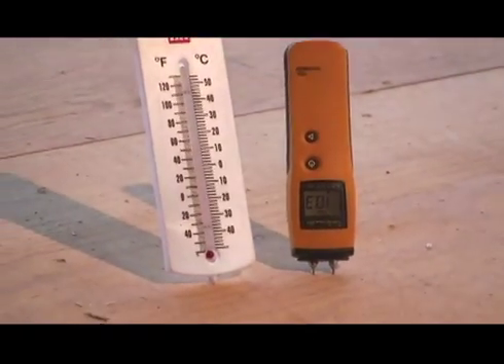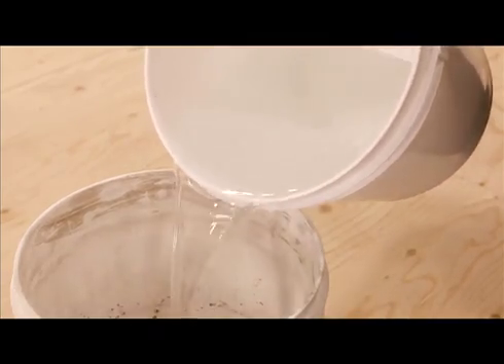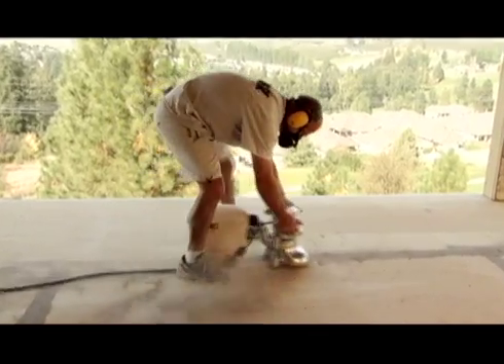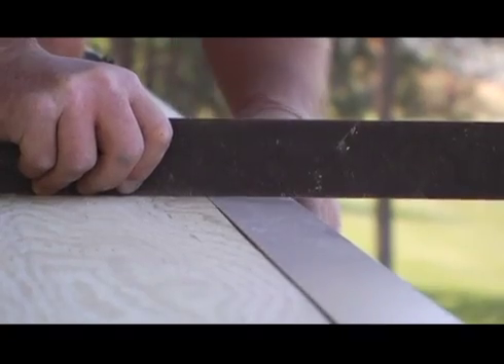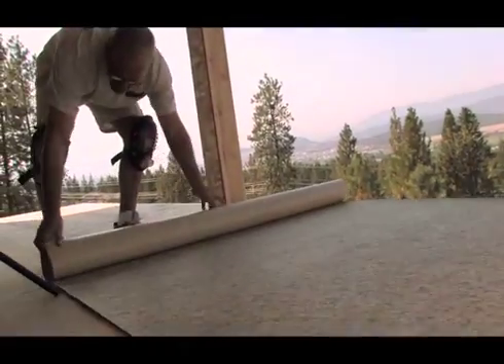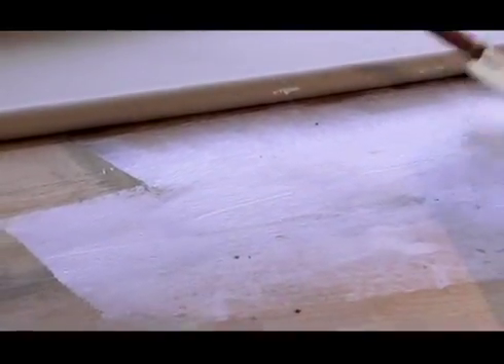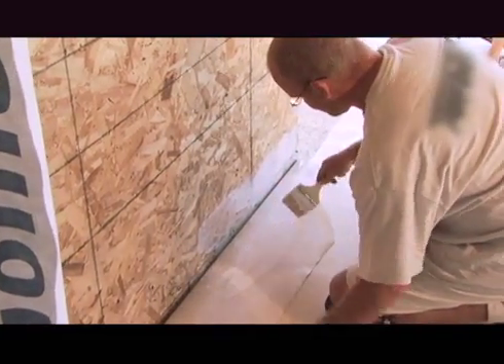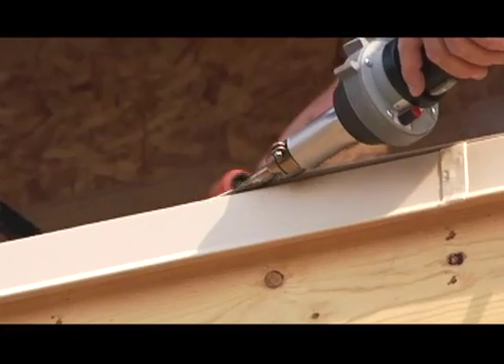Tufdek™ Waterproof Vinyl Decking - Installation Process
Tuff Industries Inc. has created a simple overview video for the Architectural and Design community to outline the process for waterproofing balconies, decks, patios and walkable roof spaces with Tufdek waterproof roofing-approved vinyl decking materials.

Deck and balcony waterproofing is a unique blend of exterior flooring and single-ply thermoplastic roofing concepts combined to achieve both an aesthetic finished surface and a high performance, pedestrian friendly, waterproofing system.
Single-ply deck membranes are integrated into the building envelope and have the ability to waterproof a variety of applications and construction designs. Always ensure you refer to local building codes for product compliance in your area.
This video is a general overview of the installation process and does not cover all possible details. Slope, as outlined by the manufacturer, must be indicated on the design drawings and a minimum of 5/8” T&G Exterior Grade plywood, glued and screwed into place, must be specified. Structure and joist spacing must meet local building code requirements. Specify a manufacturer that supplies a complete system and use only their components in the application.
Surface Preparation is a critical component of the installation process. All damaged, delaminated plywood, as well as any “hollows” should be removed or replaced as the first step in Substrate preparation. Ensure all fasteners are countersunk below the surface. Blow off all dust and particles. Meters should be used to ensure both substrate moisture levels, and temperature, are acceptable for proper adhesive performance and application. The substrate is sanded smooth to prepare the surface for installation and to discover any potential problem areas. Debris between T&G joints is cleaned out and removed. Again, the substrate is blown clean.
A cementitious filler, or patch, compound is mixed according to the manufacturer’s directions, creating a heavy paste consistency. Within specified working times, the filler is then spread into all T&G joins, hollows, and uneven areas to provide a smooth, even substrate. The filler is left to completely dry and then the substrate is again sanded smooth. 24 gauge metal flashings, coated in PVC, should be used for best waterproof integrity.
The deck edge is first planed down to create a recessed channel for the drip edge to sit flush with the deck surface.  That allows free flow of water runoff. The drip edge metal is then cut and fitted into place, then fastened using 1-1/2” galvanized ring shank nails. Galvanized metal flashings should be used at deck to wall intersects where a gap in the substrate exists. That provides solid support for the membrane.
Next, the waterproofing membrane is cut to size and rolled out onto the deck. The membrane is then trimmed and rough fitted into place prior to adhesive application. Compatible adhesives supplied by the membrane manufacturer are then applied. These can typically be either rolled, or troweled on, depending upon the adhesive selected. Local temperature and humidity conditions at the time of installation are taken into consideration when selecting which type of adhesive to use. First one half of the substrate is covered with the right adhesive, then while still wet, the membrane is rolled into the adhesive and all air bubbles are removed and full contact is ensured by the use of flat spreaders or heavy rollers. All verticals and upstands should also be adhered to the wood sheathing.
Membrane flashings are formed and fitted for all doorsills, outside corners, and framing intersects.  They’re glued to the wood structure, and finally thermally welded into place using a hot-air welder. Overlap membrane seams are also thermally welded together - as are all terminations to PVC coated metal flashings, creating a totally waterproof installation.
The completed waterproof deck is now integrated into the building envelope and will provide many years of protection to the structure, and a beautiful, low maintenance deck surface for the end-user.